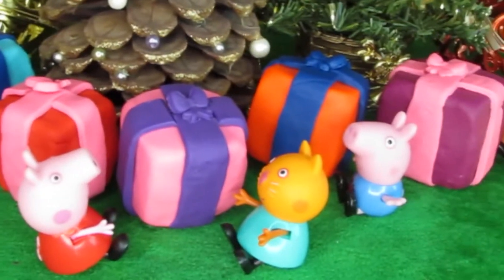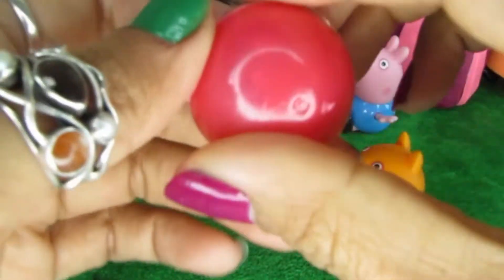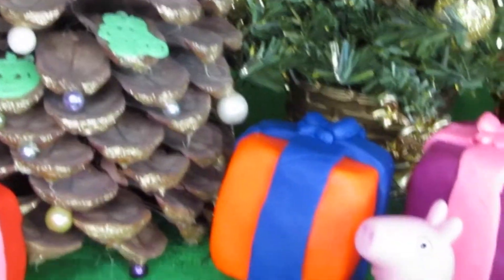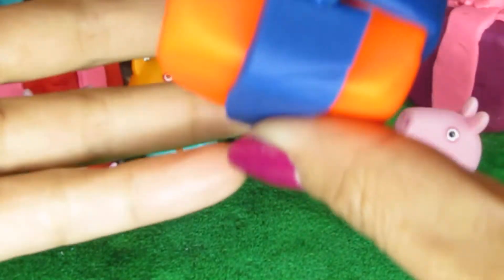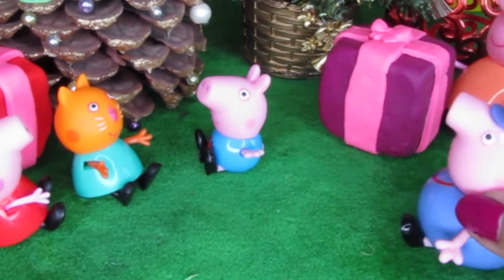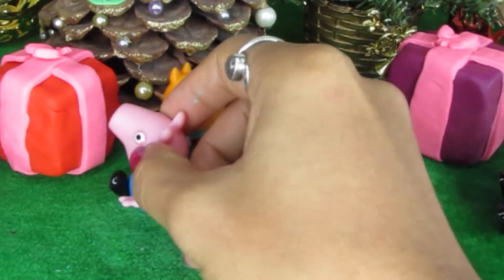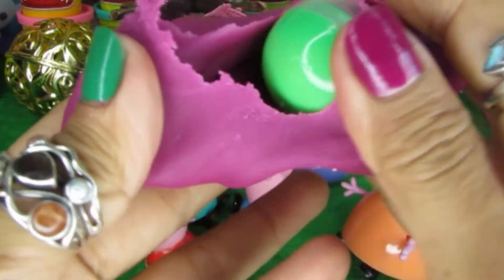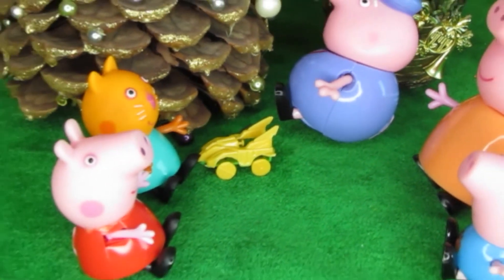Opening Christmas Presents with Peppa Pig and Friends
Hi Kids, how many Christmas Gifts have you receive? Let’s open them together with Peppa and Friends.

A Christmas gift is a gift given in celebration of Christmas. They are often exchanged on December 25th.

Peppa Pig is a children's television programme broadcasting on Channel 5 and Nick Jr. in the UK, Nickelodeon/Nick Jr. in the USA, ABC 4 Kids and Nick Jr. in Australia and Discovery Kids in Latin America, including Brazil. Each episode is approximately 5 minutes long.

The show revolves around Peppa, an anthropomorphic female pig, and her family and friends. Each of her friends is a different species of mammal. Peppa's friends are the same age as she is, and Peppa's younger brother George's friends are the same age as him.